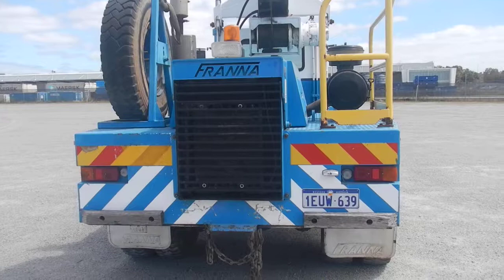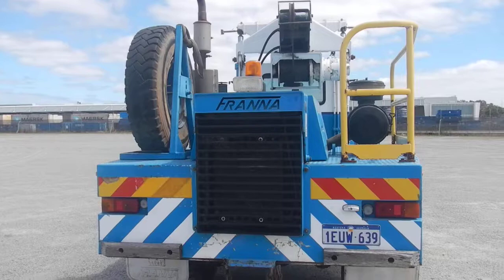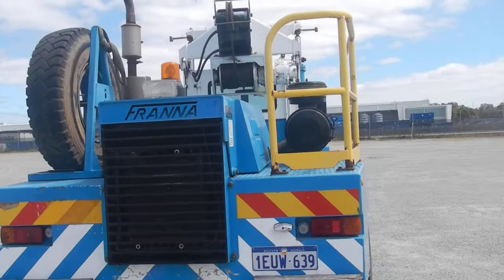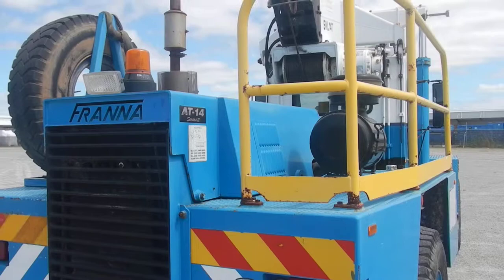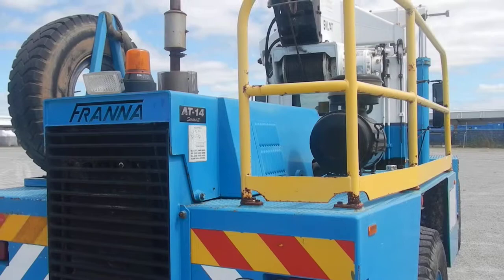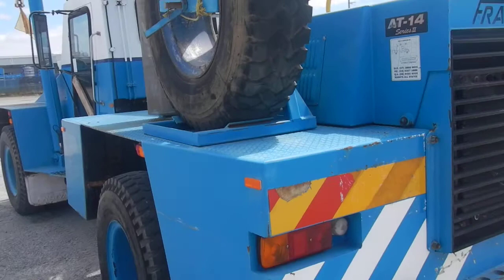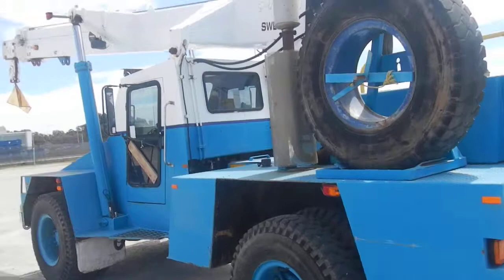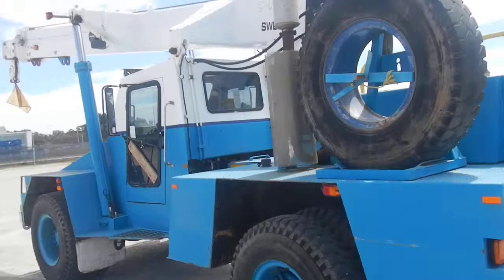Haulmore Trailers Franna Crane - 4 Wheel Drive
Haulmore Trailers Franna Crane Series 2 10565/HTS107
VIDEO 1of1

Phone Alan 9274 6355 or 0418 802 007